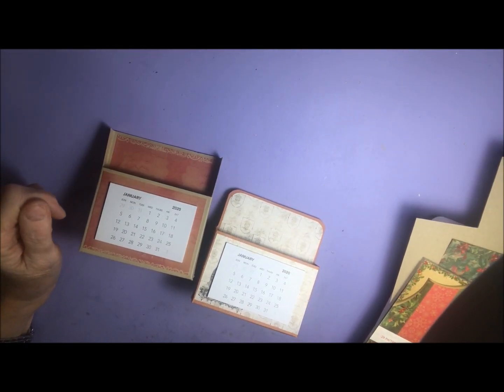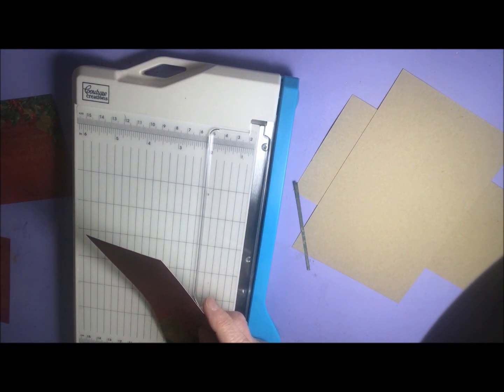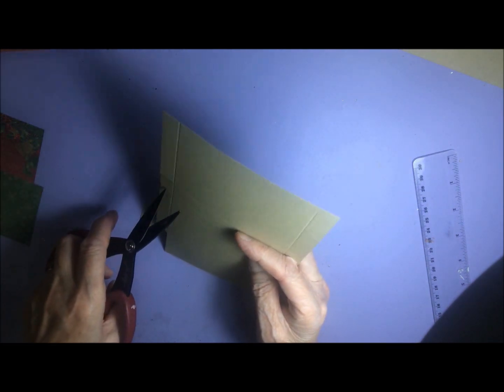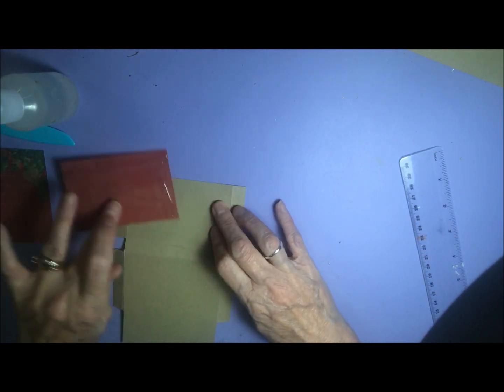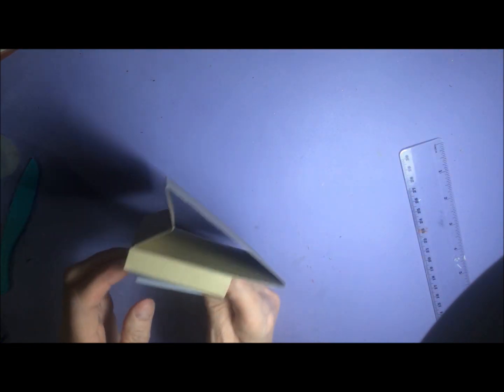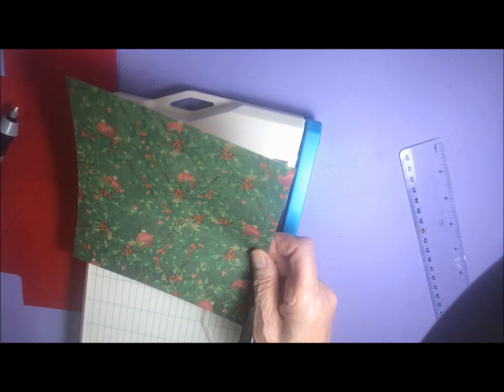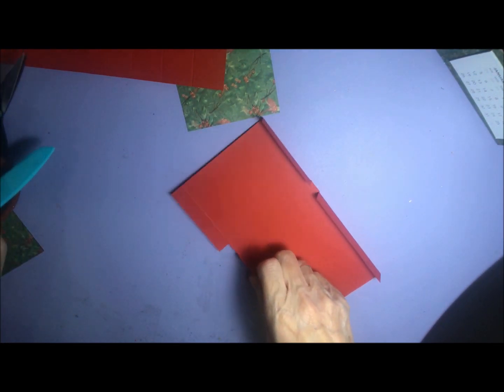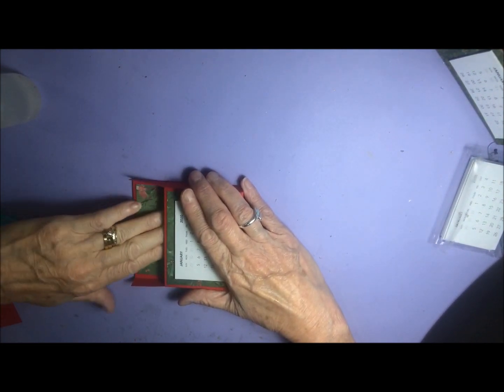Calendar Holder/Desk Stand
Two similar (but different) desk stands to hold your calendar tabs. Great for gifts.